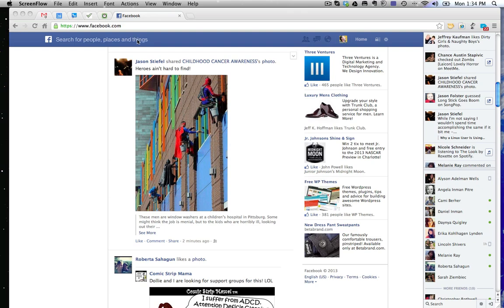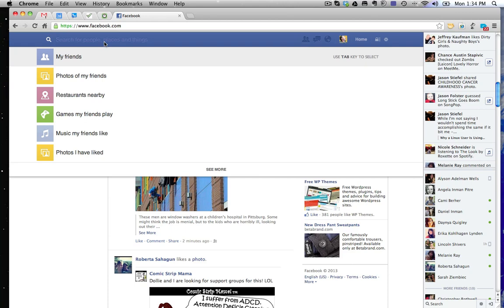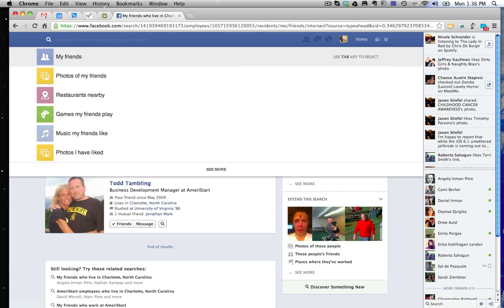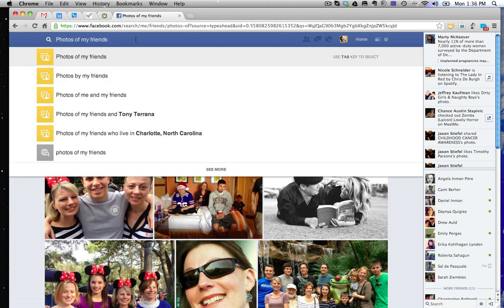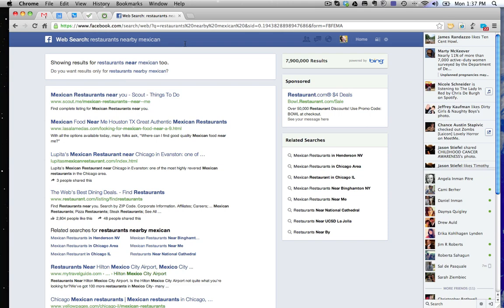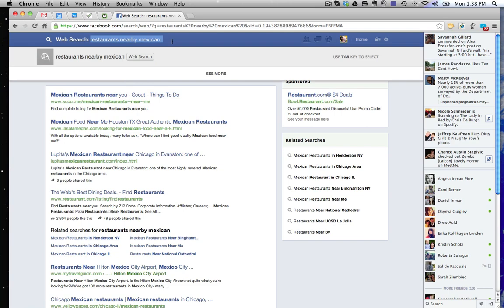Facebook Graph Search Initial Impressions - Where we think it's headed for marketers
January 28, 2013.  These are some of my first impressions of graph search after just a few uses.  So far, interactive and inbound marketers are not going to be overwhelmed by it's awesomeness, but perhaps.  2/3 of the video is dedicated to the user perspective and 1/3 looks at it's possible future for search engine optimization.